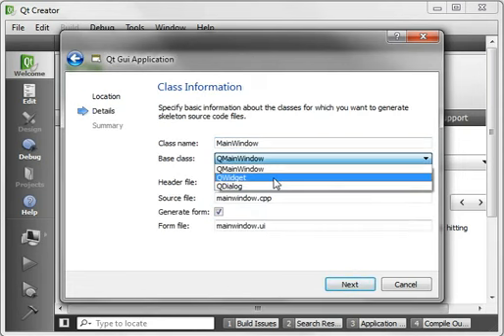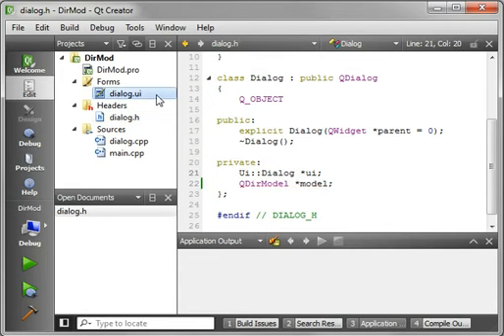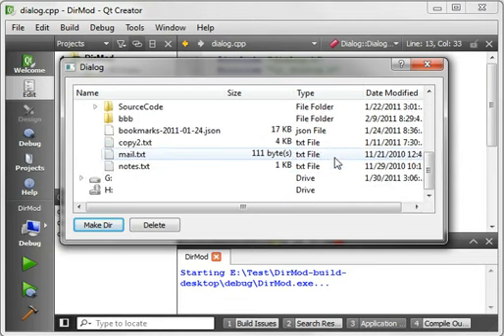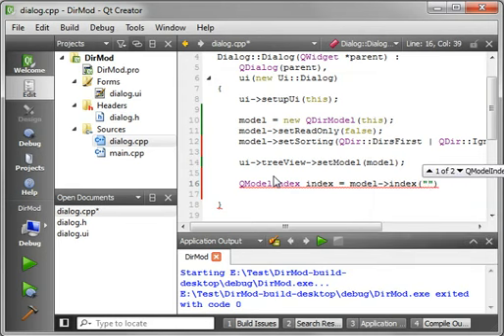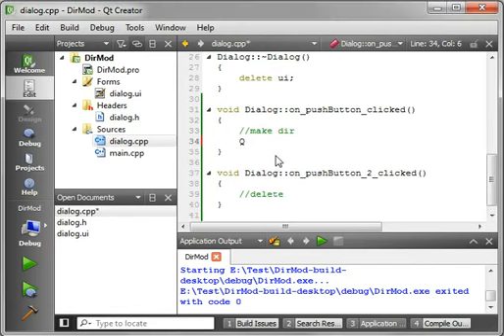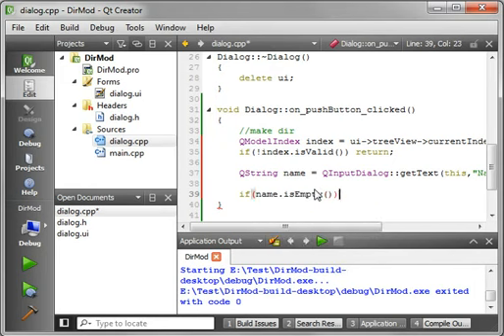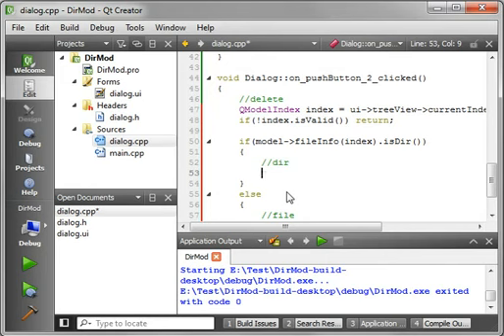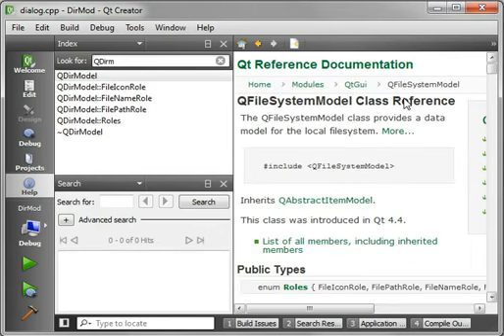C++ Qt 48 QDirModel and QTreeView